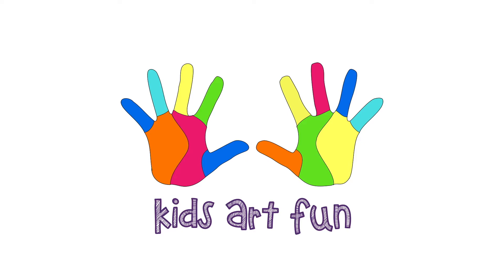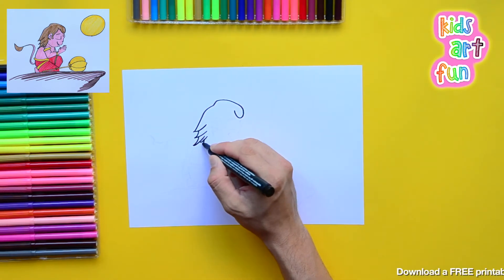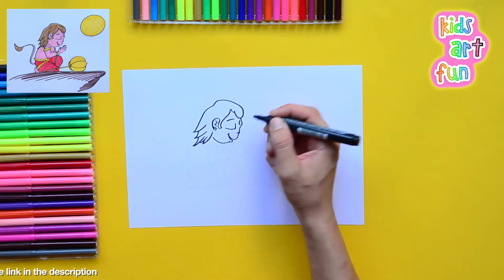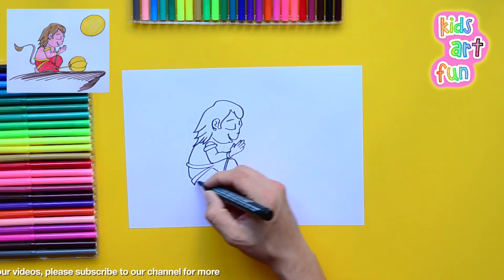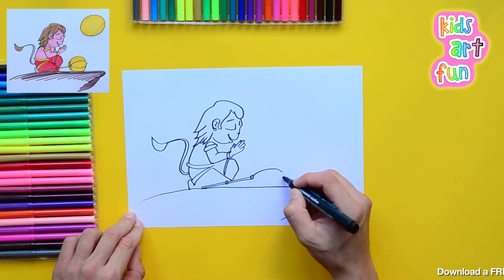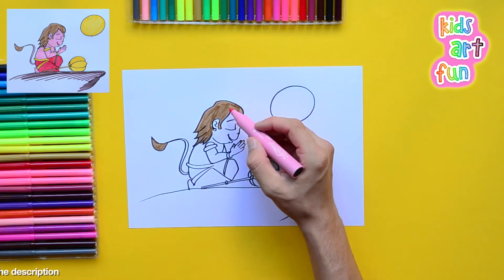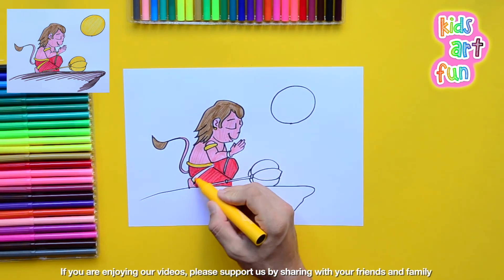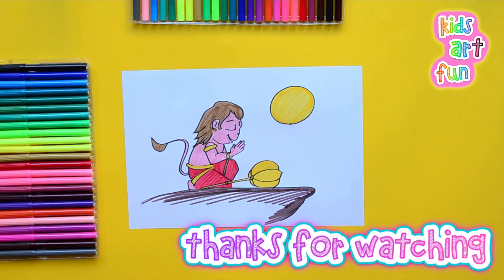How to draw Bal Hanuman